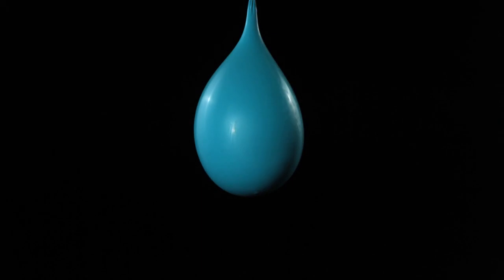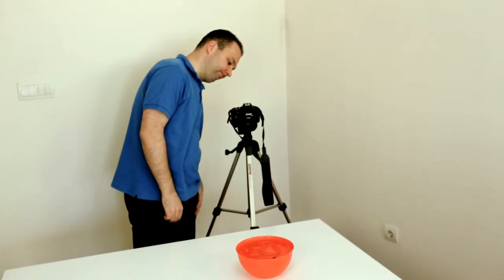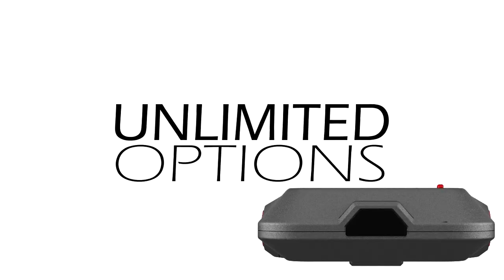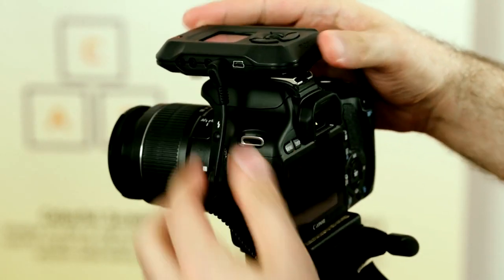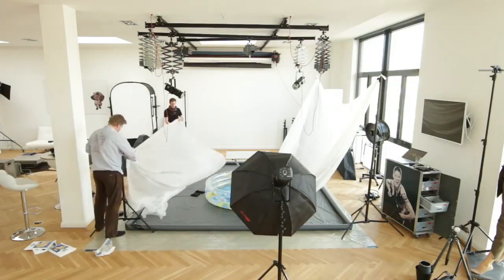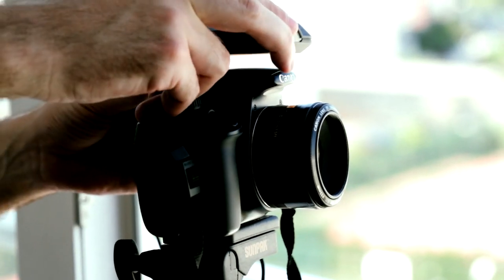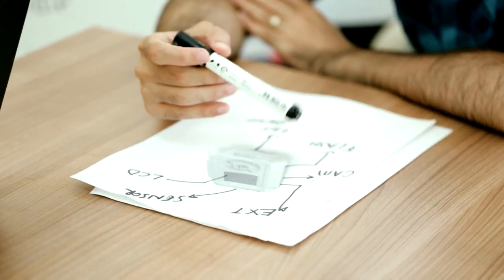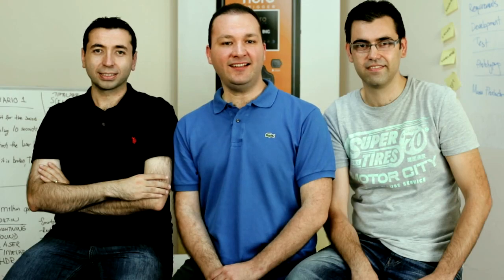MIOPS SMART - SMARTPHONE CONTROLLABLE CAMERA AND FLASH TRIGGER FOR HIGH SPEED PHOTOGRAPHY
Smartphone Controllable Camera and Flash Trigger For High Speed Photography - MIOPS SMART